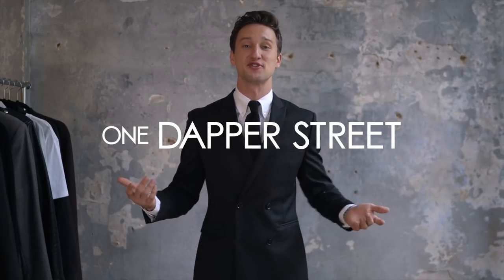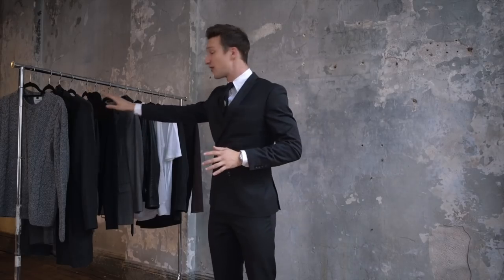How to Get The Most Out of a Suit | 8 Ways to Style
In today's episode, I'm going to show you how to style a black suit 8 different ways. The same principles used in this suit can be applied to any suit of any color.